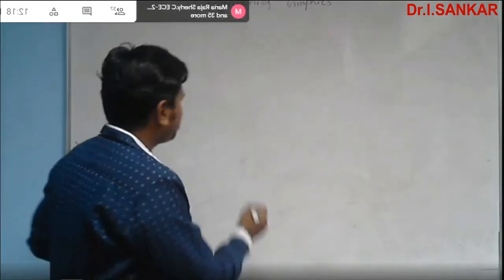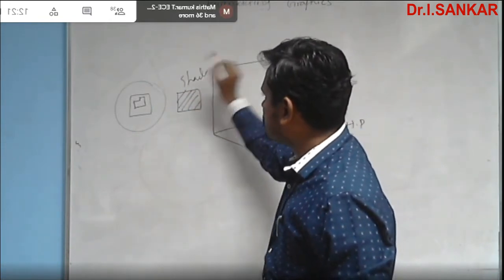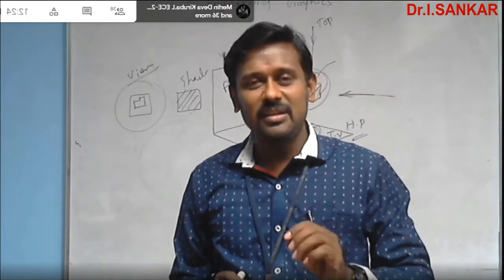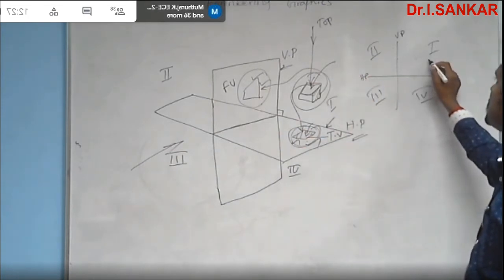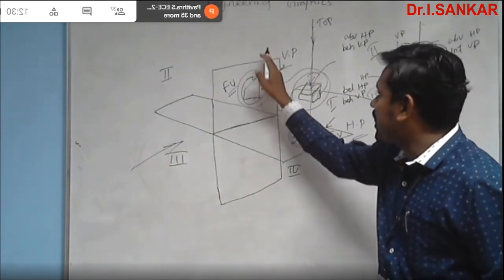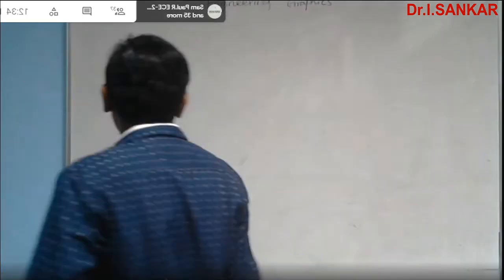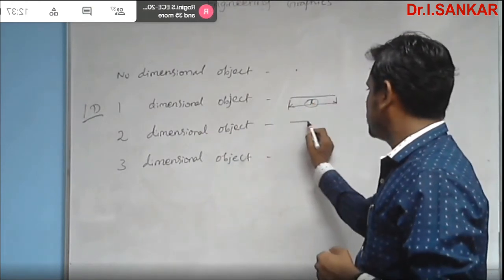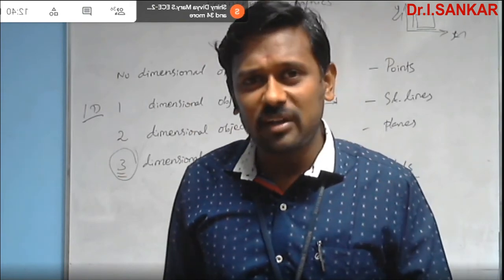Introduction to Orthographic projections (2021 even sem)